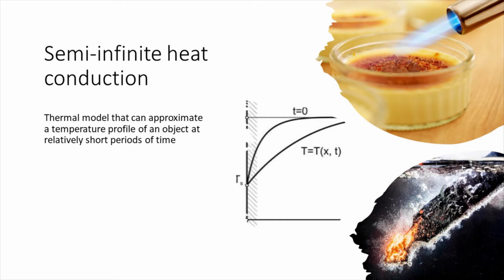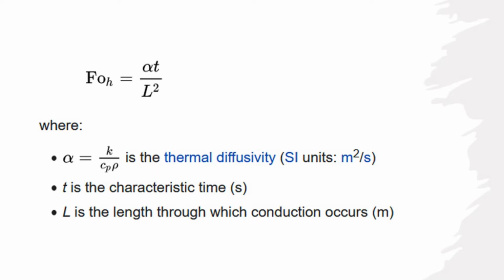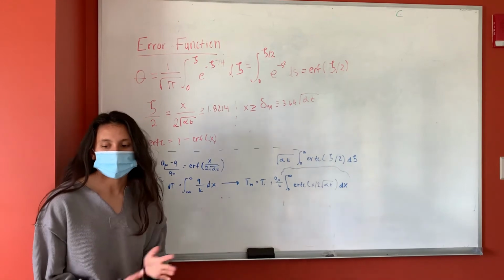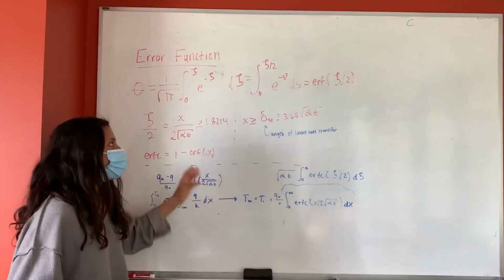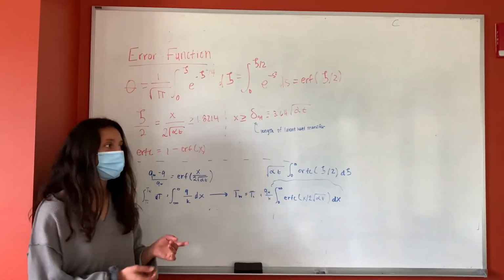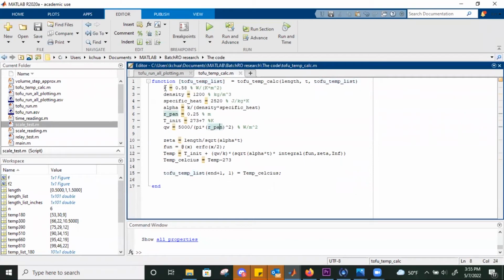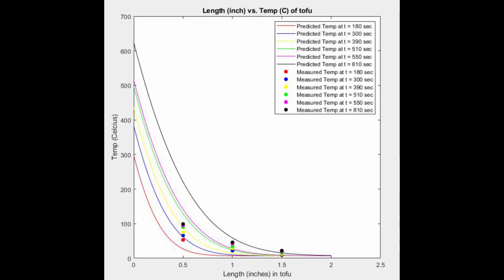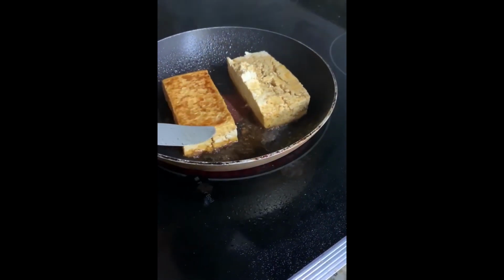Semi Infinite Heat Conduction with Tofu Lab